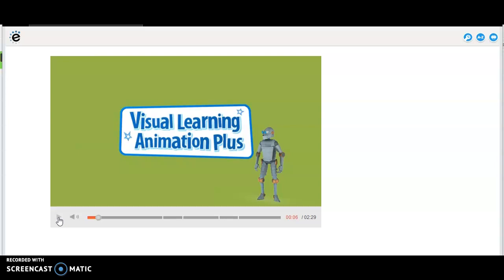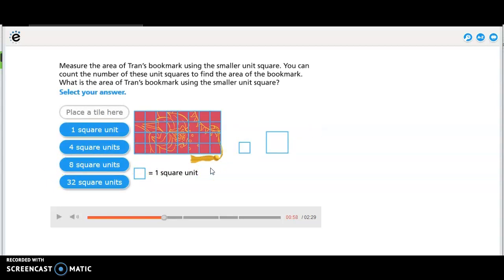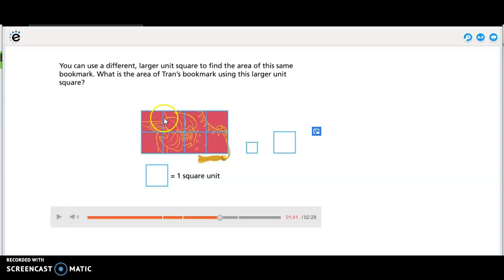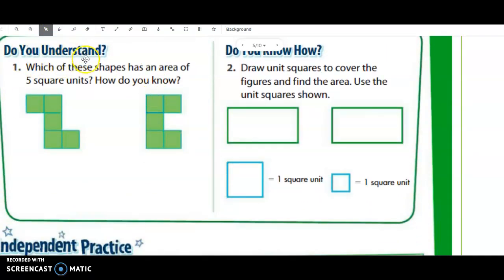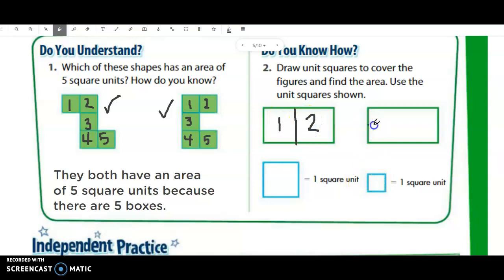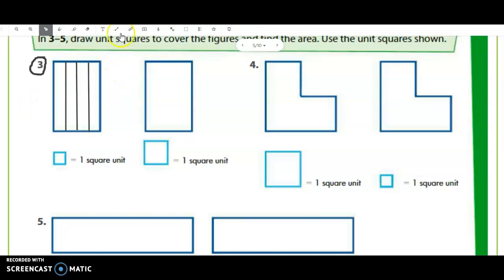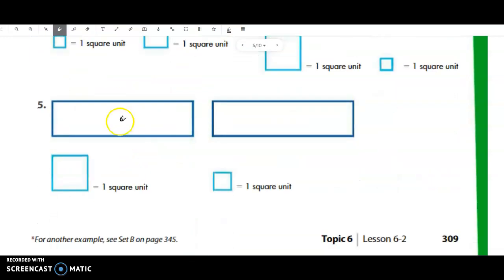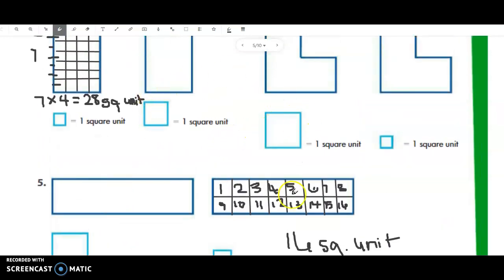Math Skill: Nonstandard units